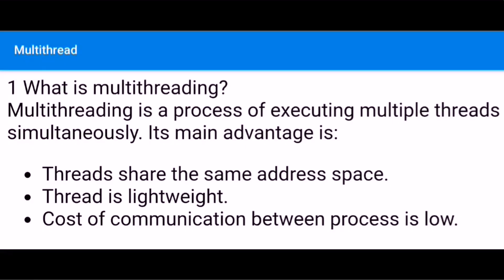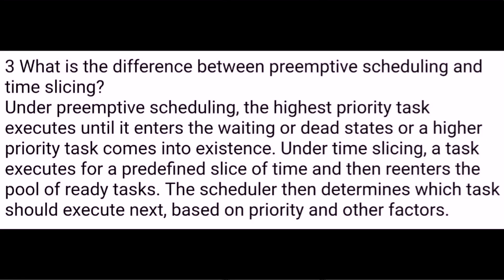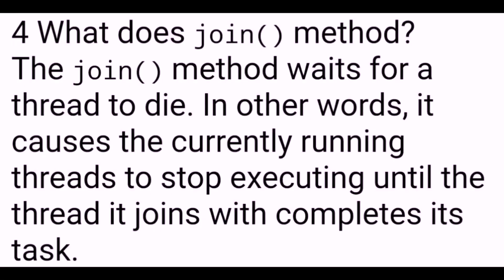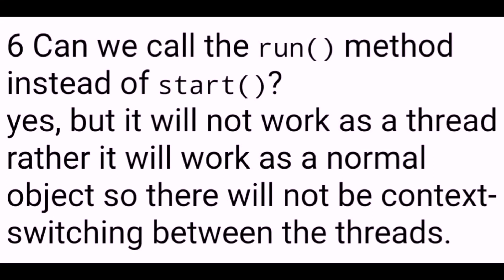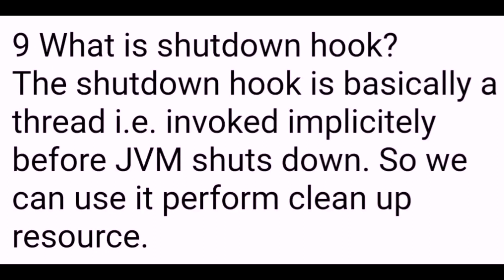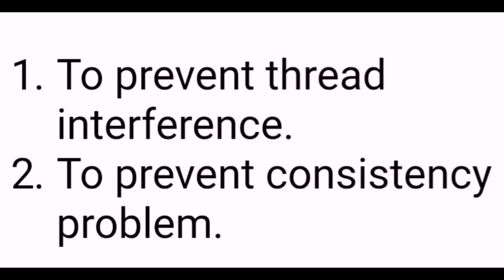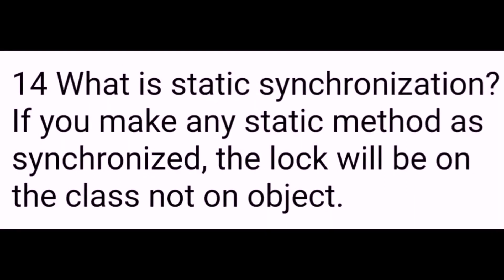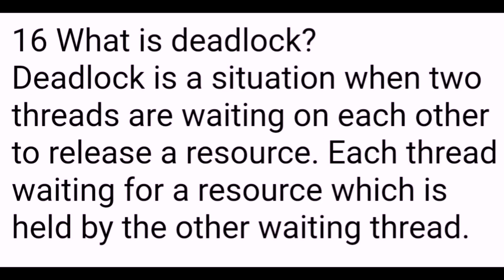Top 16 Multi-threading Interview Questions and Answers in Java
Multithreading is similar to multitasking, but enables the processing of multiple threads at one time, rather than multiple processes. Since threads are smaller, more basic instructions than processes, multithreading may occur within processes.

By incorporating multithreading, programs can perform multiple operations at once. For example, a multithreaded operating system may run several background tasks, such as logging file changes, indexing data, and managing windows at the same time. Web browsers that support multithreading can have multiple windows open with JavaScript and Flash animations running simultaneously. If a program is fully multithreaded, the different processes should not affect each other at all, as long as the CPU has enough power to handle them.

Similar to multitasking, multithreading also improves the stability of programs. However, instead of keeping the computer from crashing, multithreading may prevent a program from crashing. Since each thread is handled separately, if one thread has an error, it should not affect the rest of the program. Therefore, multithreading can lead to less crashes, which is something we can all be thankful for.